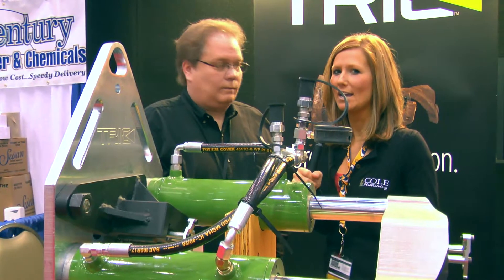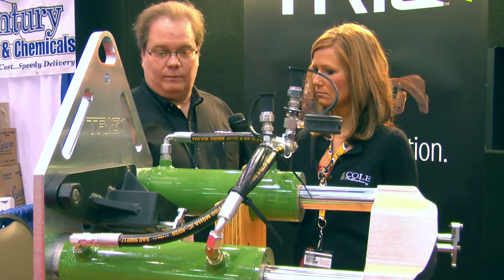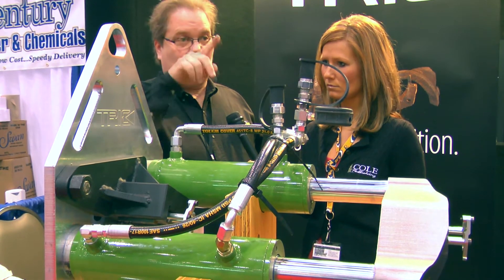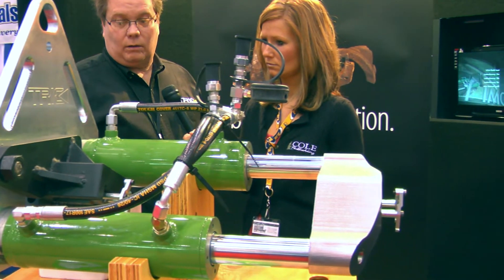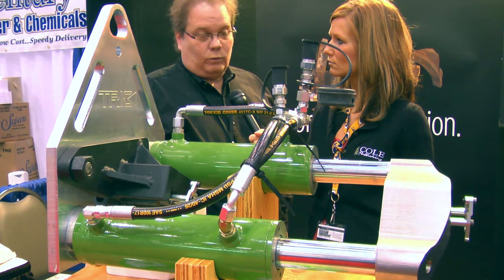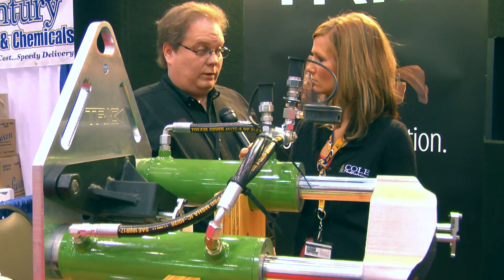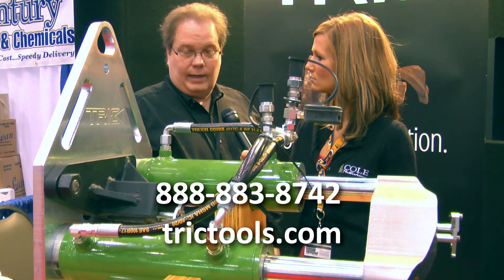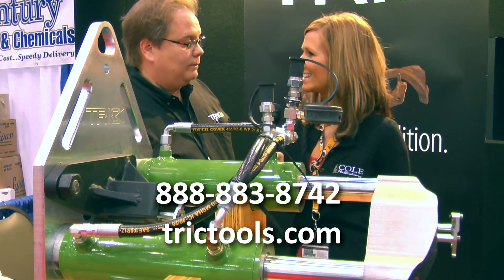TRIC Tools Inc - V24 pipe busting pulling unit - Pumper & Cleaner Expo 2011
TRIC Tools Inc. supplies trenchless pipe replacement systems. It introduced the V24 pipe busting pulling unit at the 2011 Pumper & Cleaner Environmental Expo.